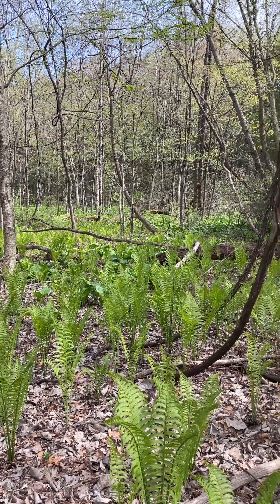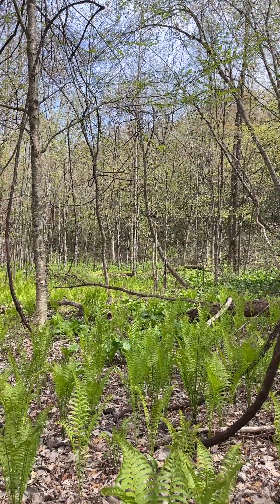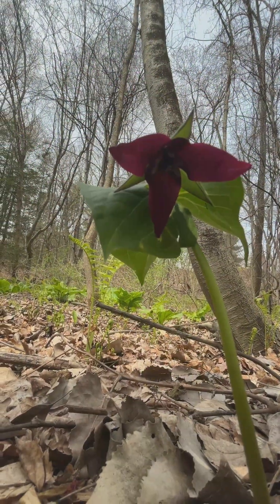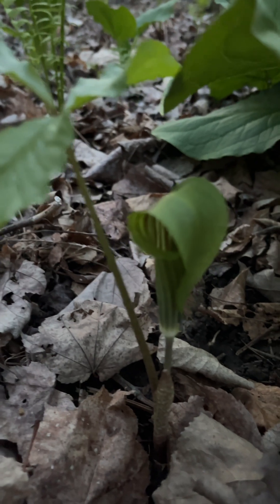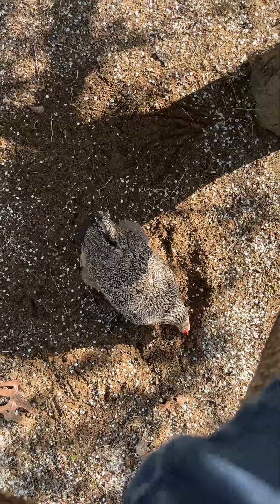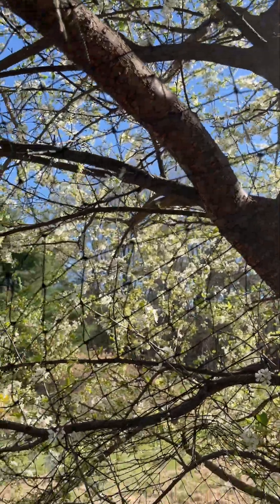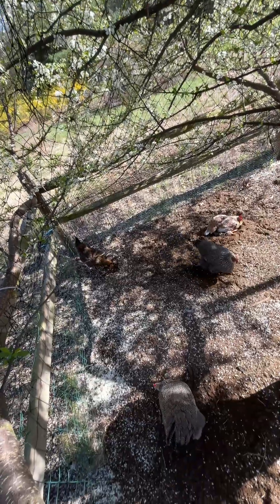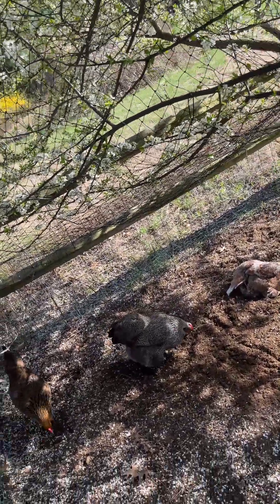Poor Man's Soil Test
A roundabout but somewhat entertaining and highly educational way to test your soil on your own for free. If you're not good at IDing plants, there are several apps with halfway decent AI capabilities. They aren't always 100% accurate but usually at least point you in the right direction, and having a general ballpark ID is often all you need for this project anyhow. iNaturalist, PictureThis, and PlantNet are all pretty good! (Note: Nothing including humans is good at IDing seedlings too young to have grown in their true leaves.) A test through a lab will give you all the nitty gritty details but if you're just seeking the basics that a home test will reveal or if you need something on a pinch, a little bit of detective work will give you the same information.